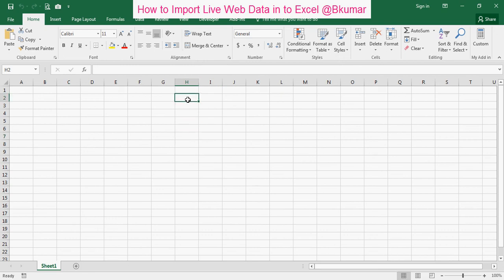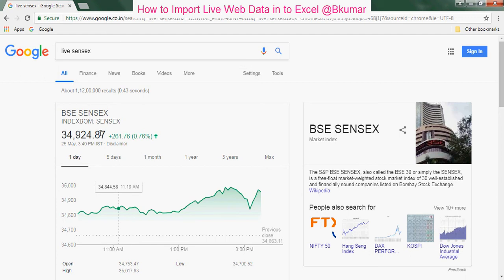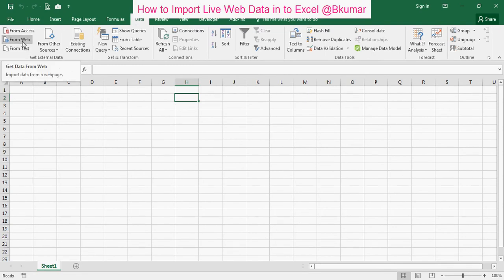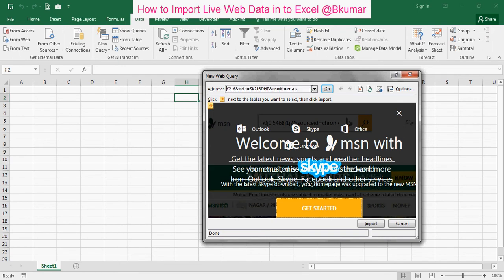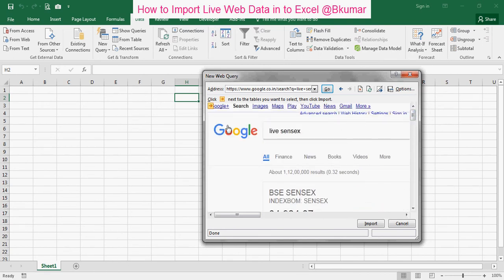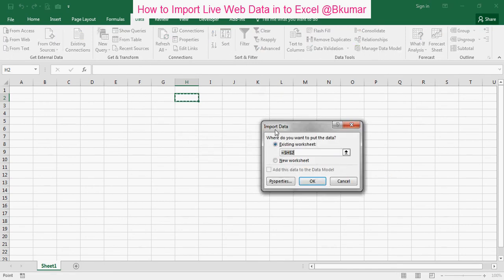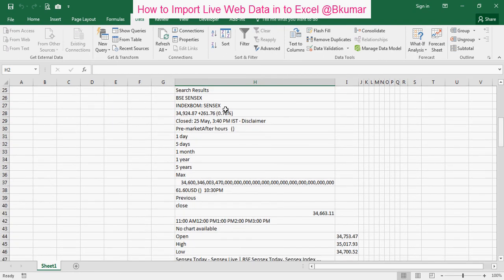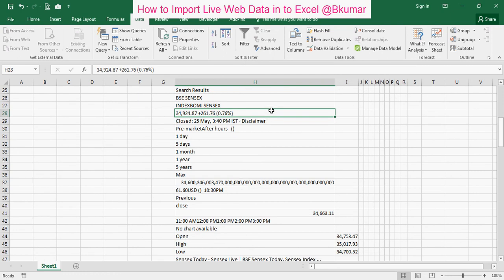How to Import Live Web Data in to Excel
This tutorial shows you how to Import live data in Excel from Internet